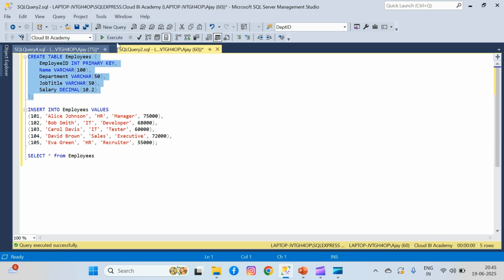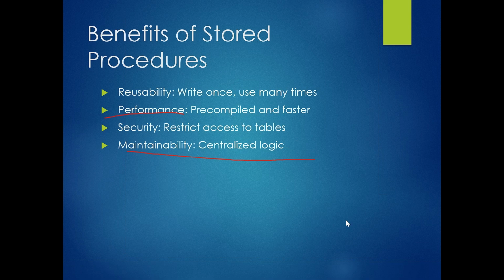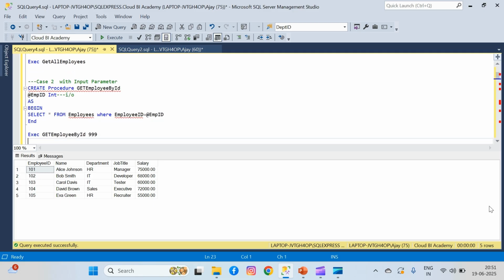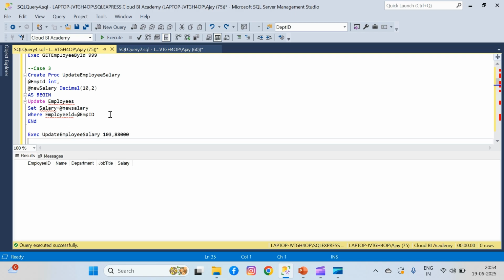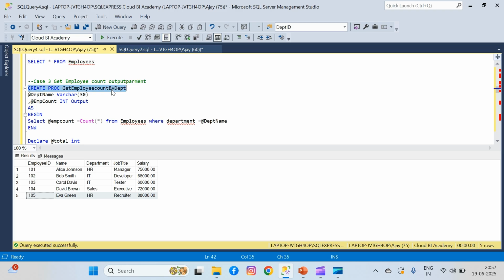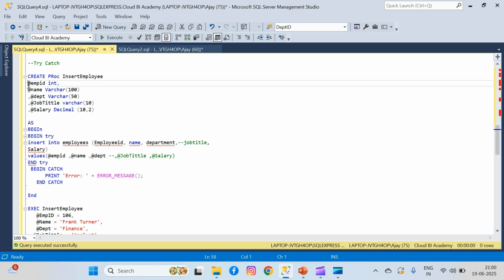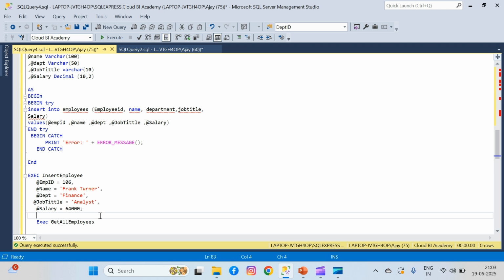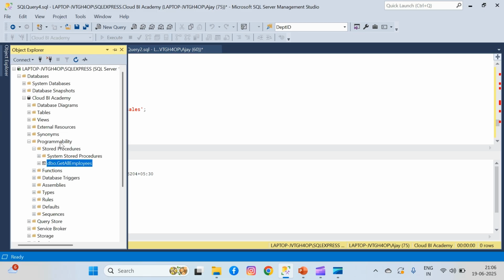"SQL Stored Procedures Tutorial 🔥 | Real-Time Examples & Interview Scenarios Explained!"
✅ Learn SQL Stored Procedures with Real-Time Examples!
In this video, we take a deep dive into Stored Procedures in SQL Server – perfect for beginners, intermediate learners, and job seekers preparing for SQL interviews.

📌 What you'll learn:

What is a Stored Procedure in SQL?

How to Create and Execute Stored Procedures

Step-by-step examples: INSERT, UPDATE, DELETE, and SELECT

Business Logic with Parameters and Conditions

What happens after creating a procedure (Behind-the-scenes explanation)

Common real-world use cases and scenarios

💻 Sample database used: Emplyees
⏱️ Timestamps are added for easy navigation!